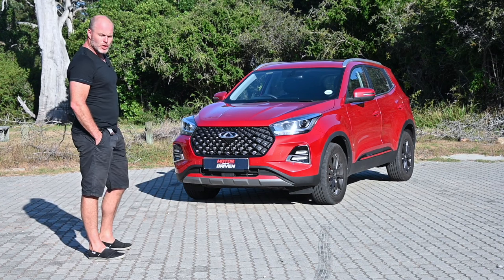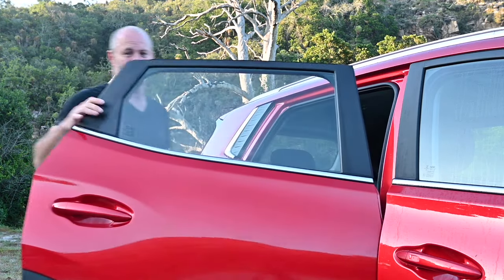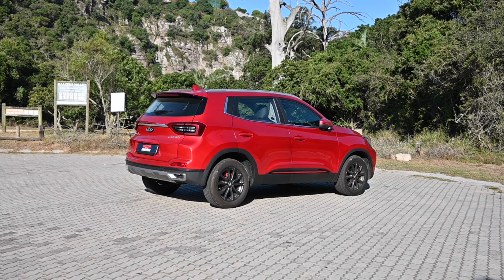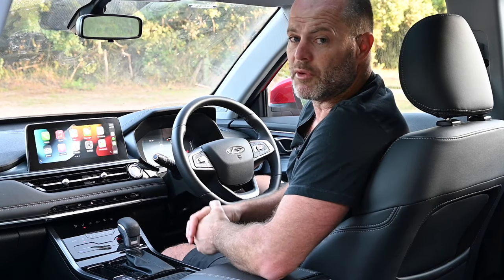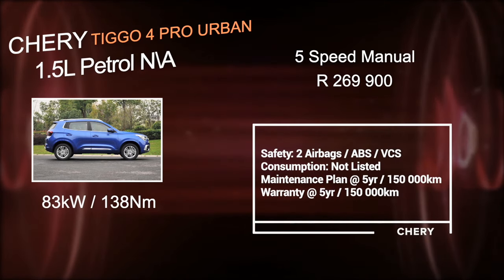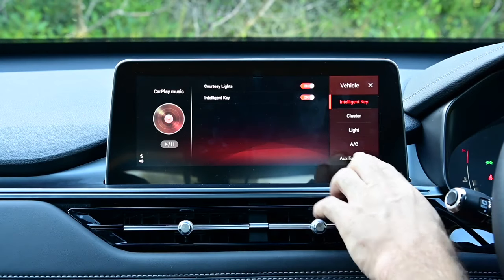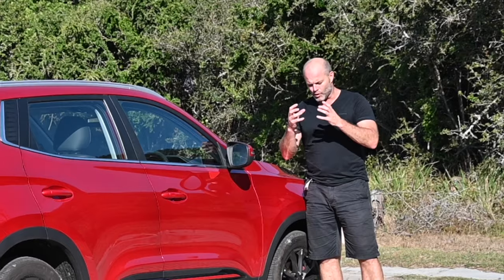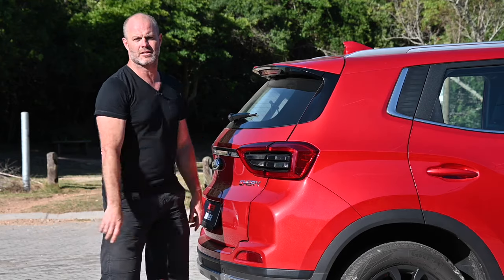DRIVEN: Chery Chalk and Cheese - the Tiggo 4 Pro surprises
Chery are back in South Africa and if the Tiggo 4 Pro is anything to go by, they mean business!
Chery then versus Chery now - chalk and cheese - you would be making a big mistake if you are in the market and don't give this a test.